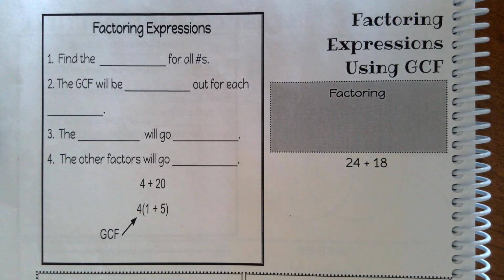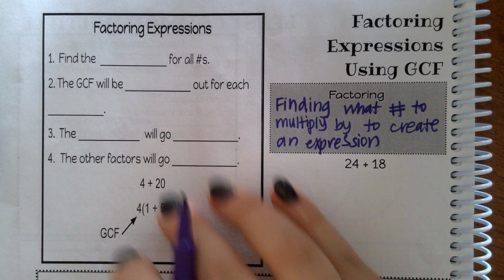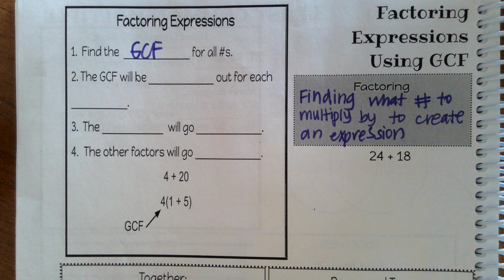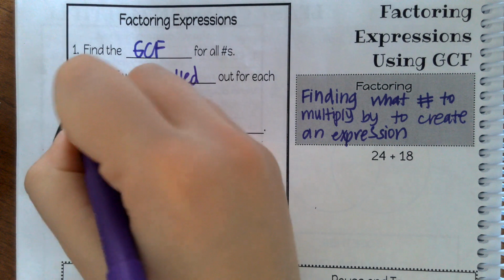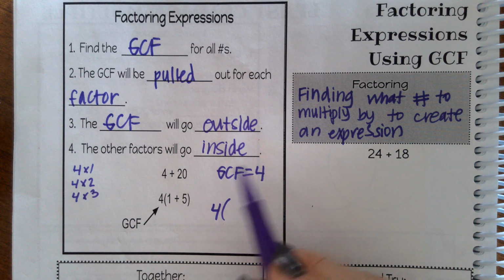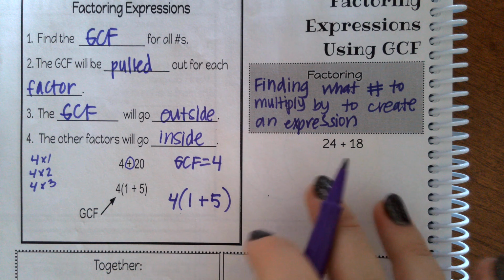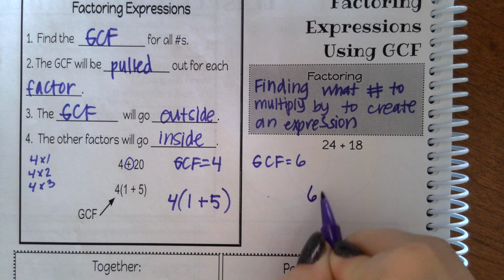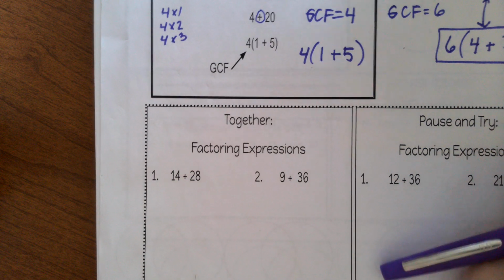Factoring GCF Notes Video